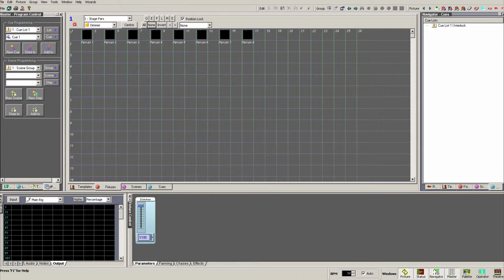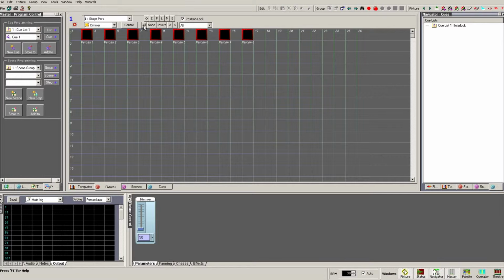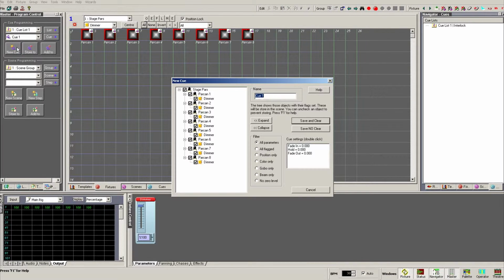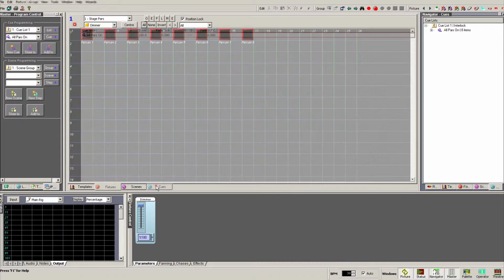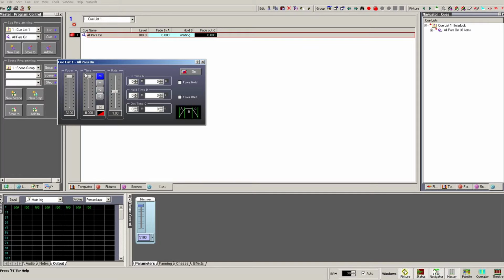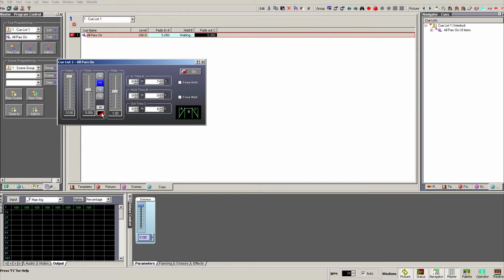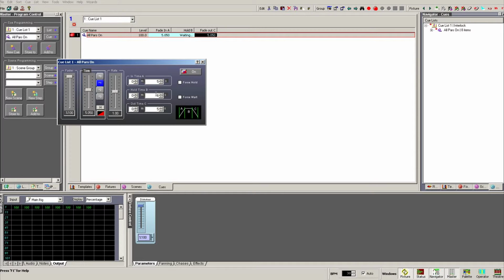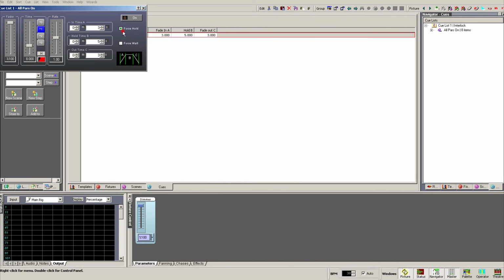ShowCAD Artist 3 - Episode 9: Creating A Basic Cue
Now that we have some fixtures patched, in this tutorial we will look at how to create a very basic cue and how to configure the cue's settings.